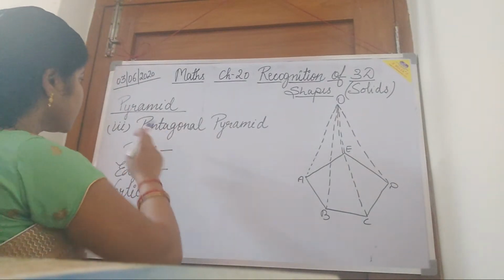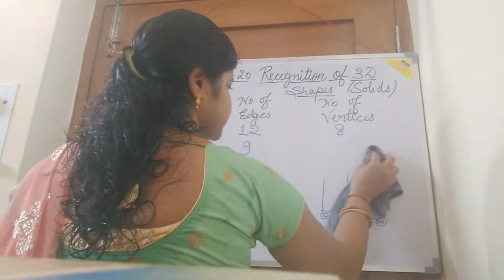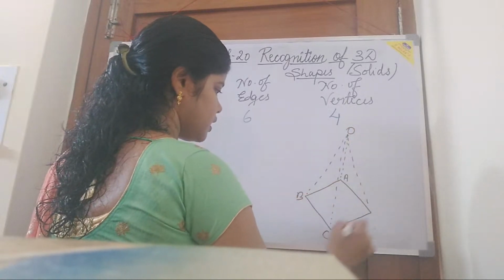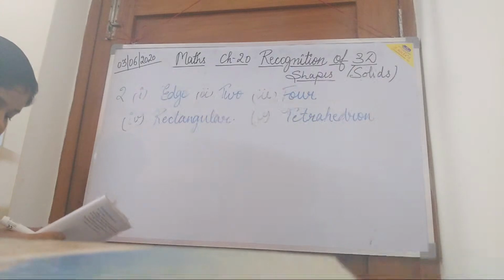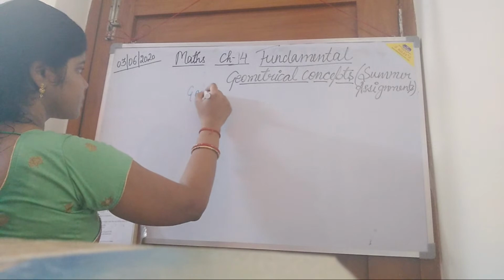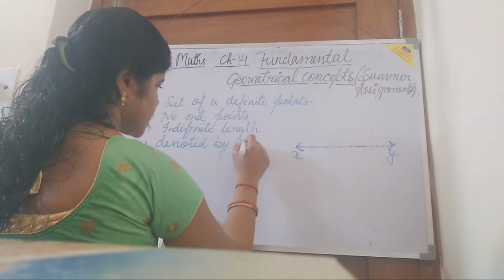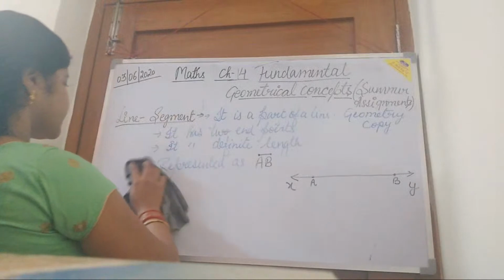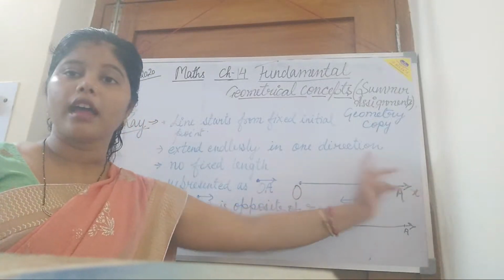Class 6 Maths (03/06/2020)